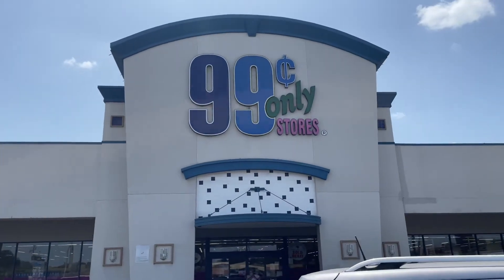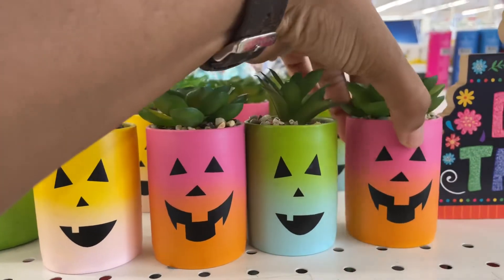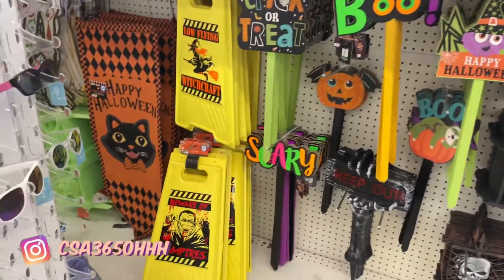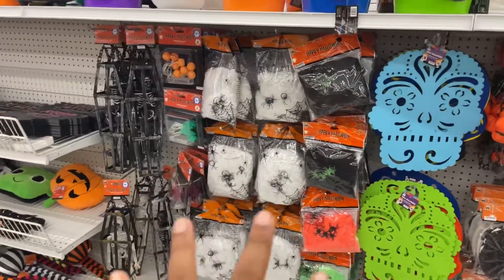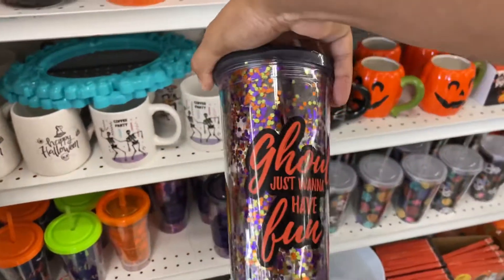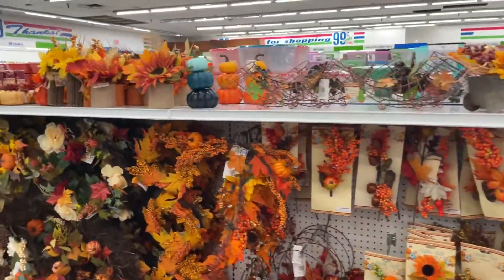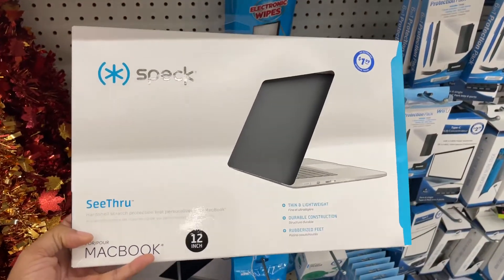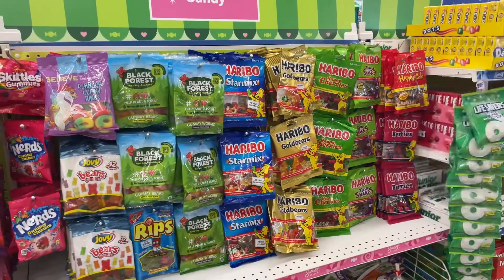99 CENT ONLY STORE!! WHAT’S NEW?!!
99 CENT ONLY * BROWSE WITH ME!! Hey Yall! Come with me to 99 cent only! Watch in 1080p or higher!

Here on my channel you will see mostly come with me videos and hauls!! I love to shop and share my purchases and experiences with ALL!!!

FOLLOW ME ❤️❤️❤️